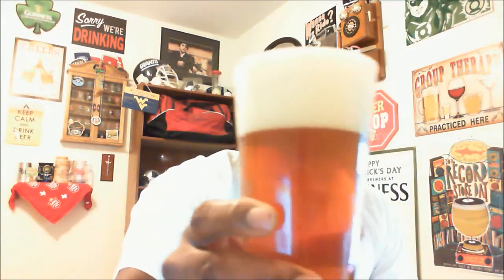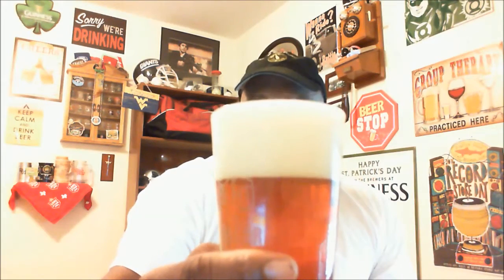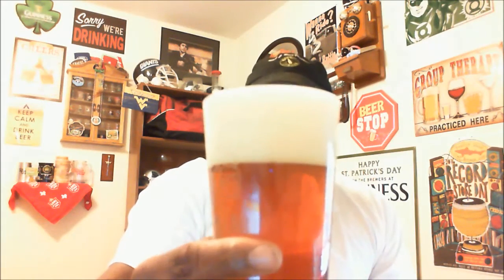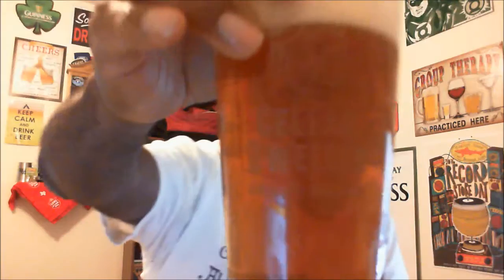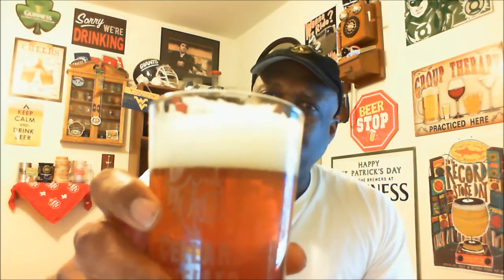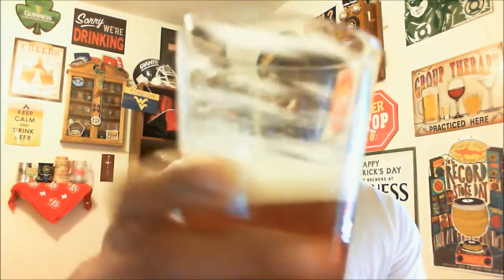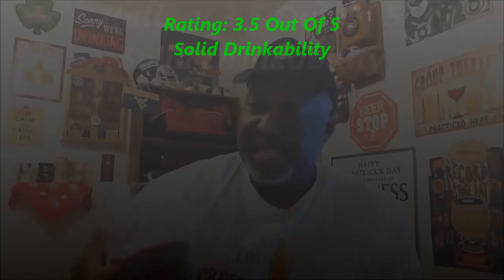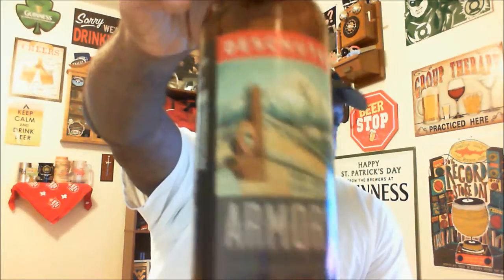Rod J BeerVentures | Deschutes Armory XPA Beer Review (5.9% ABV)